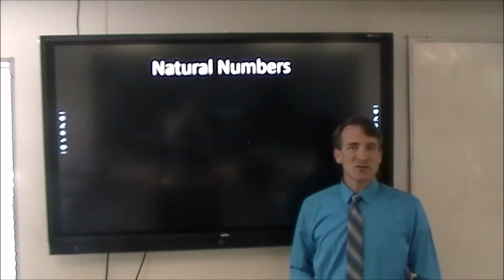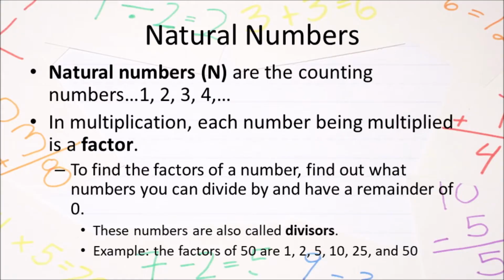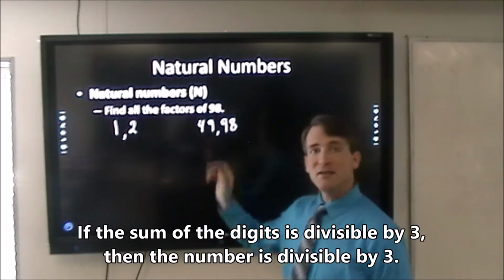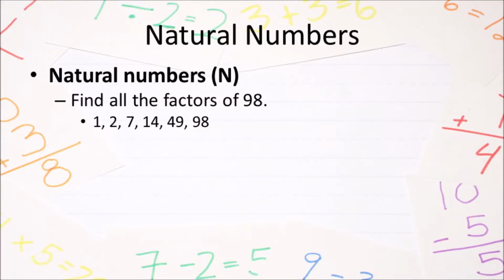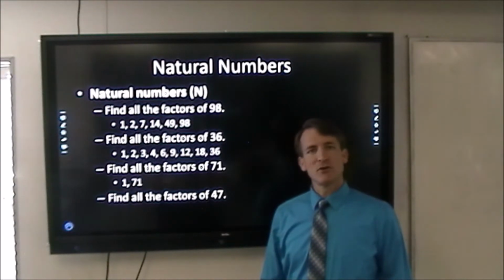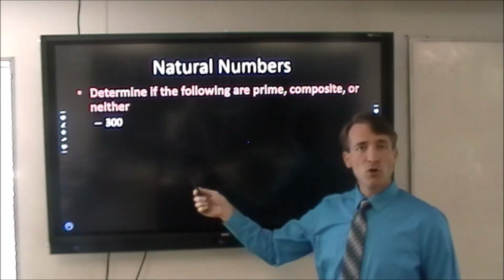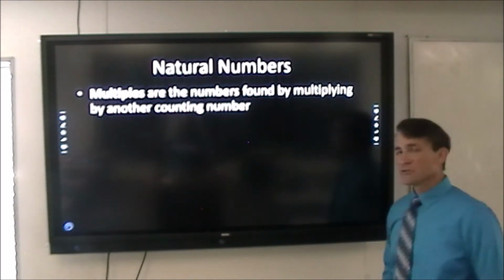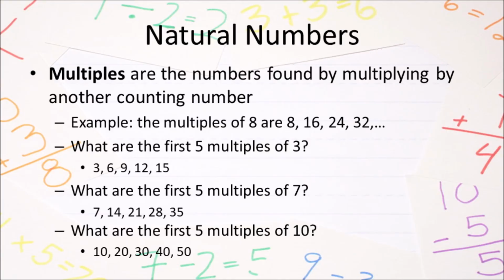01-01 SOM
Natural Numbers, factors, divisors, prime numbers, composite numbers, multiples